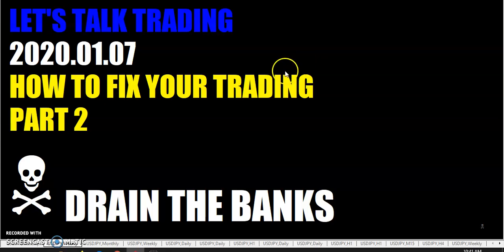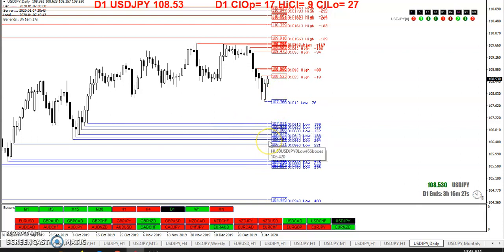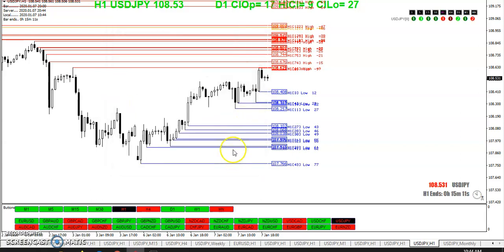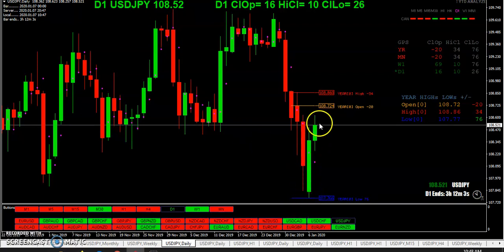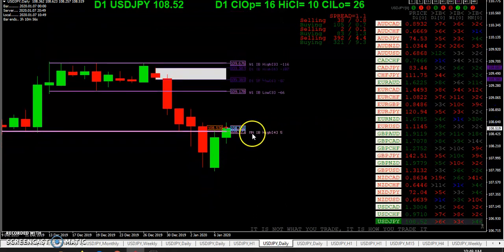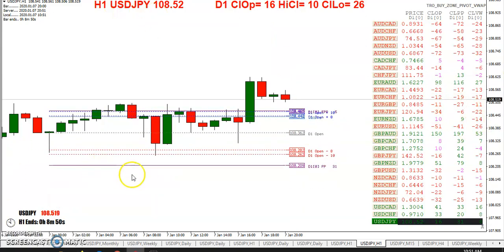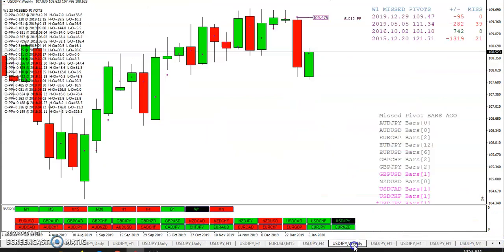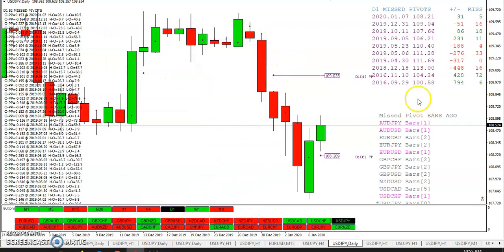20200107 TRO TRADING HOW TO FIX YOUR TRADING PART 2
HOW TO FIX YOUR TRADING PART 2